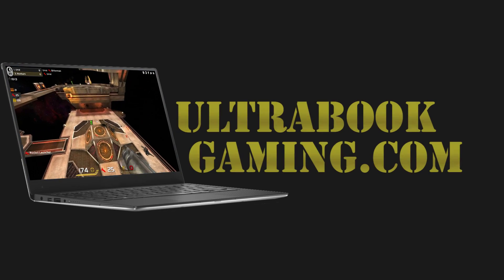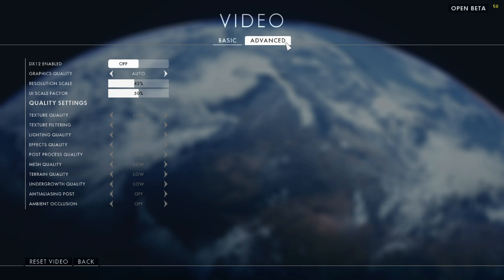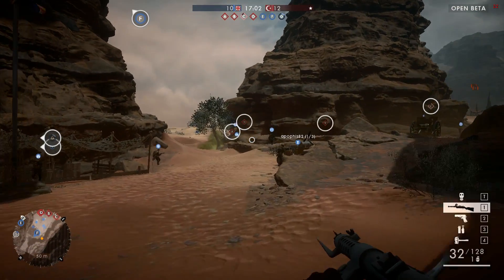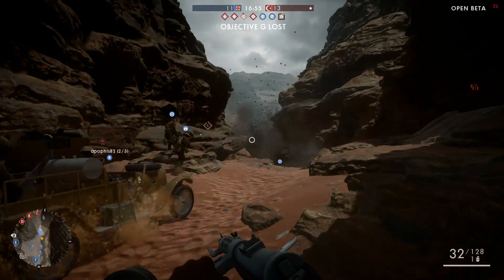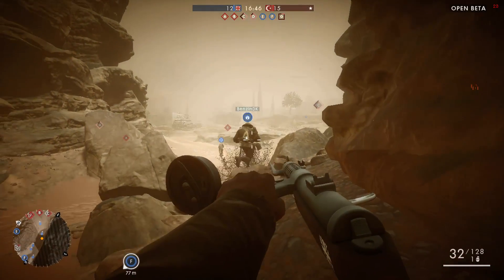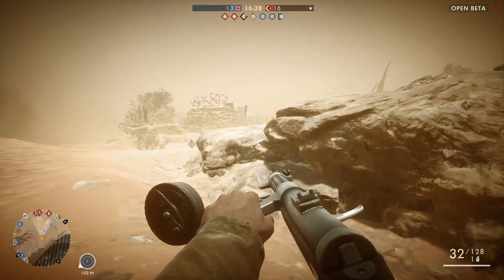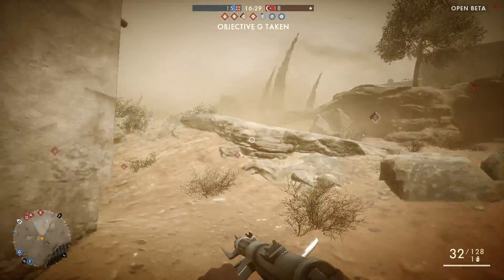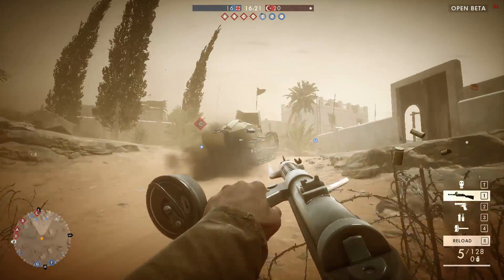Intel HD 5500 Gaming - Battlefield 1 - i3-5010U, i5-5200U, i7-5600U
Testing Battlefield 1 Beta running on Intel HD 5550 graphics on an Intel Core i3-5010U processor, in a NUC5i3WYH system.

The game was tested at 1280x720 with DX11 and Low Detail settings. Frame rates were not great, but playable, typically in the 20-30fps range. This could be improved upon by further lowering the resolution.

Performance should be similar to other HD 5500 (Broadwell-U GT2) based processors, such as the i5-5200U and i7-5600U.

System Specifications:
2 x 4GB DDR3-1600
120GB SSD
Windows 10 Build 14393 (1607)